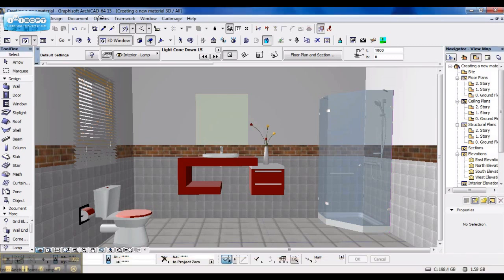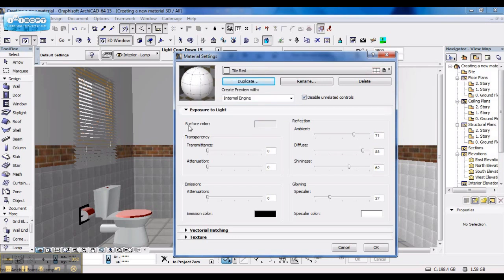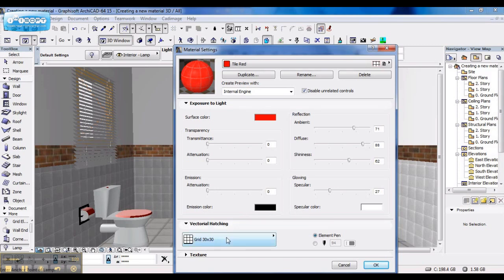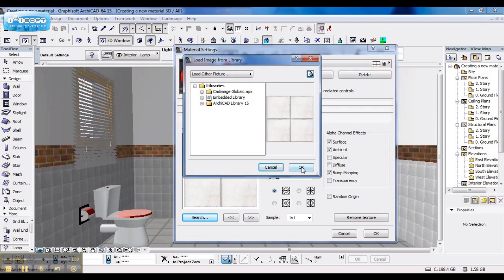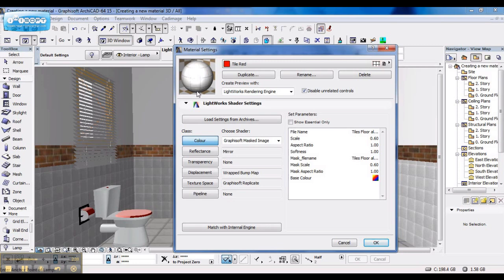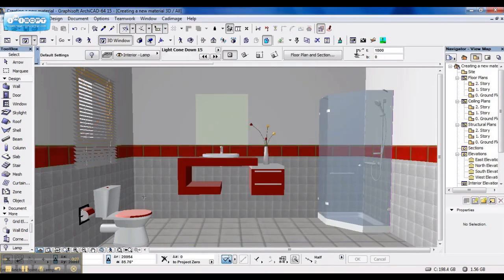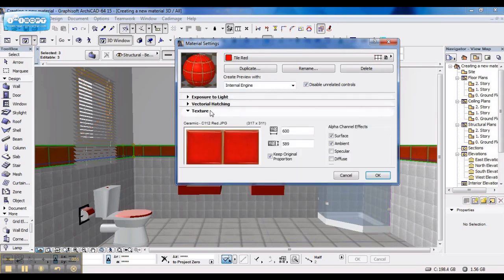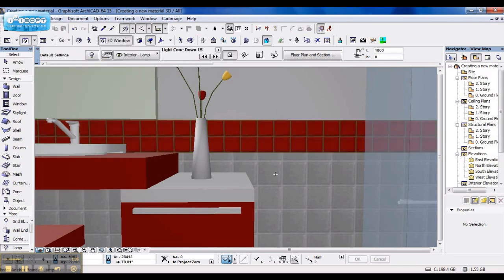ArchiCAD: Creating a new material.wmv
A guide to creating new materials in ArchiCAD, with a texture, photo or simply a colour.